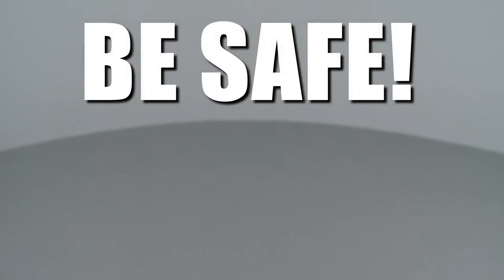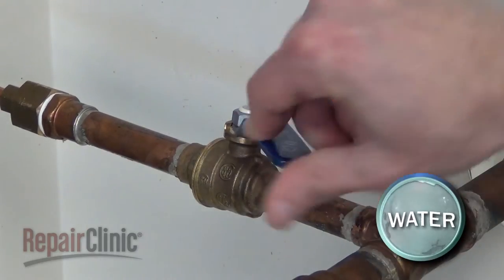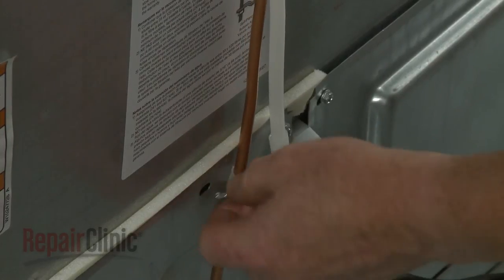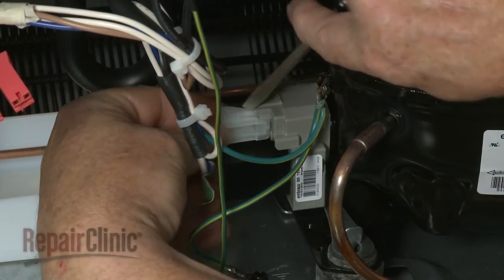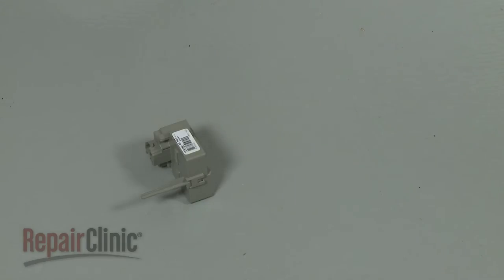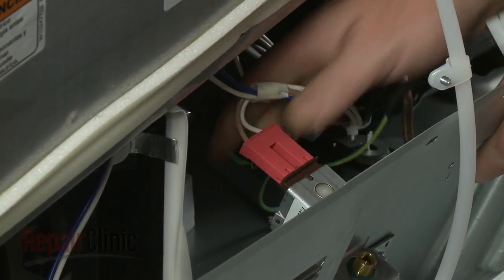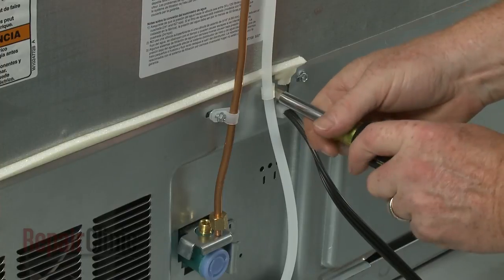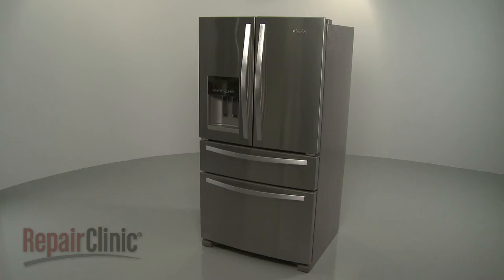Whirlpool Refrigerator Start Relay Replacement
This video provides step-by-step repair instructions for replacing the start relay on a Whirlpool refrigerator. The most common reason for replacing the start relay is when the compressor won’t start, causing the refrigerator not to cool.

All of the information for this start relay replacement video is applicable to the following brands:
Whirlpool, KitchenAid

Tools needed: wrench, quarter-inch socket or nut driver, large flat-head screwdriver